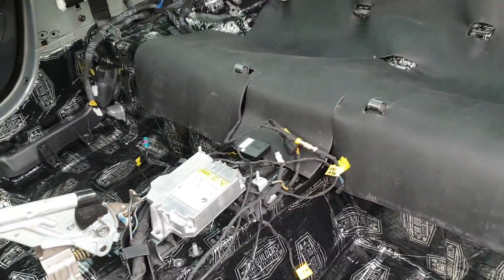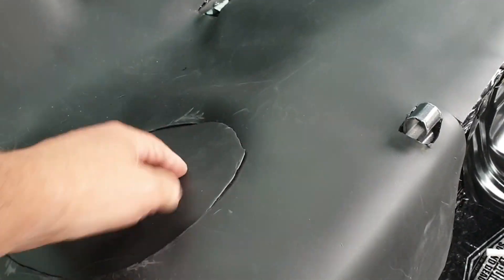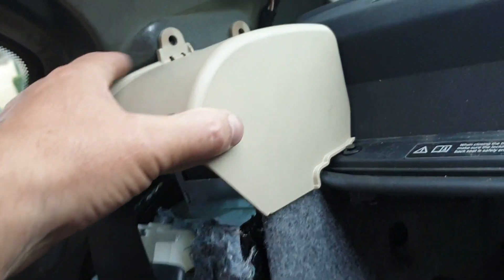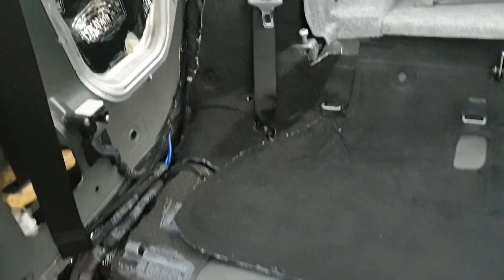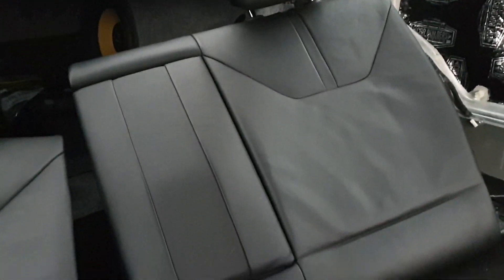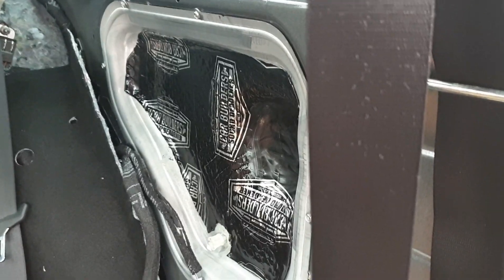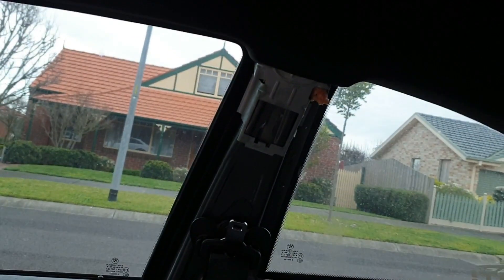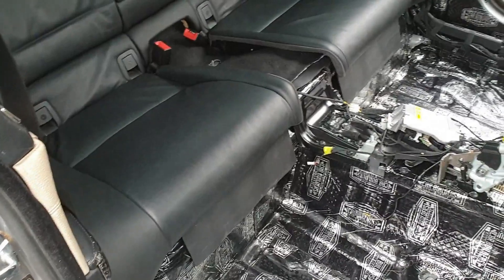Sound Proofing (38) - Treat & Reinstall Rear Cabin - Main Cabin Part 17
Video covering install of sound treatment to back seats, reinstall rear door cards, pillars and rear seats in my E92
Video No 38 in the series  (sound proofing section 2 video 17)